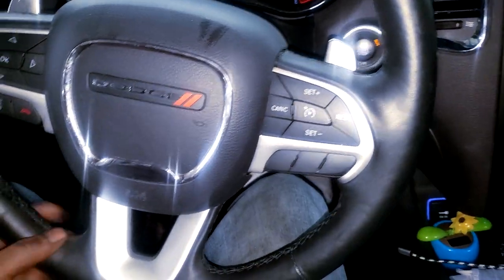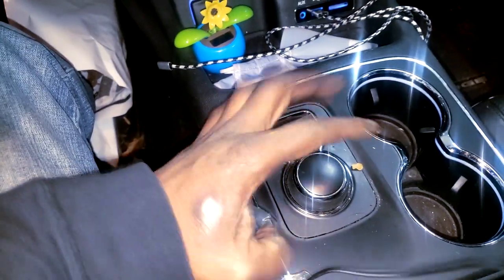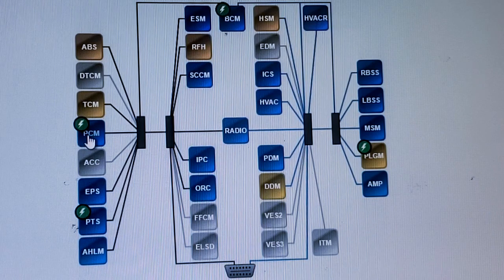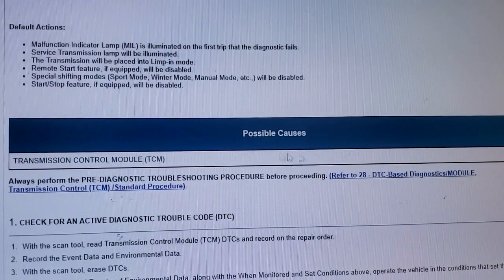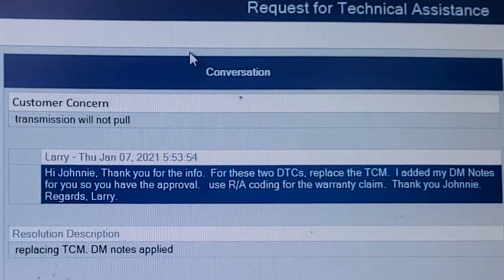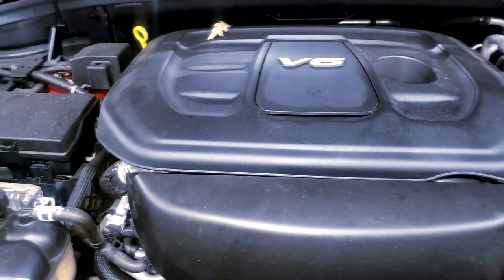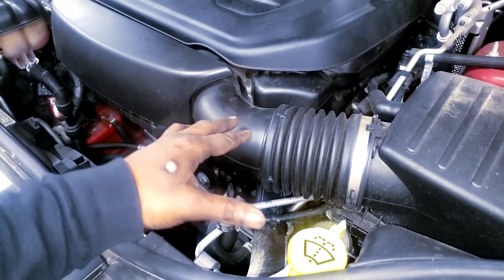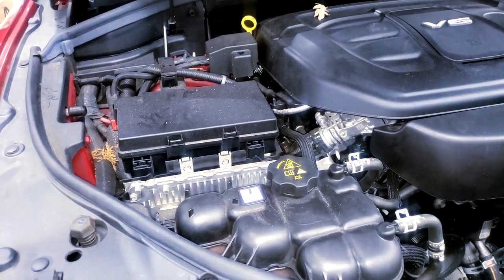Case Study. Why TCM Transmission slipping problems should go to the dealership. HELP! P093A P093B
Yes guys, for those that think dealer techs do not have any problems, think again. There are numerous times that I have to call for help directly from the engineers and hotline. In some cases I am told what to do, in other cases im advised what to do and check. But the end goal is the same. A fixed product with a happy customer.